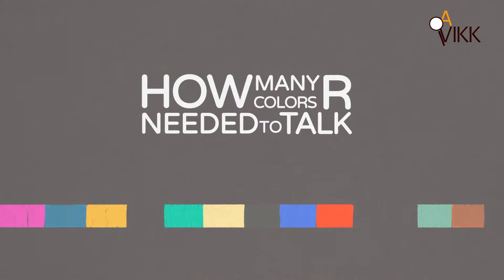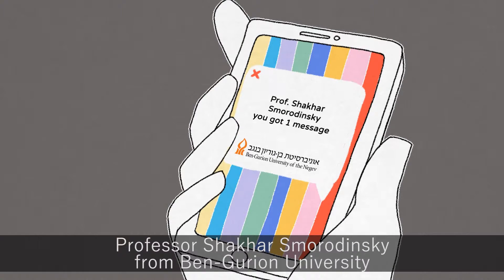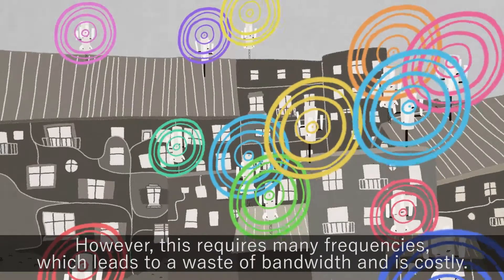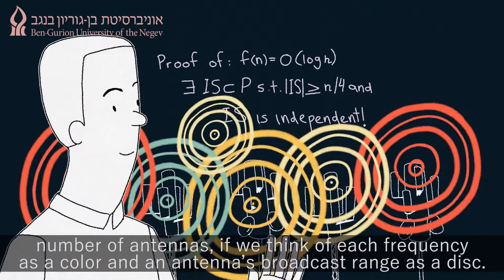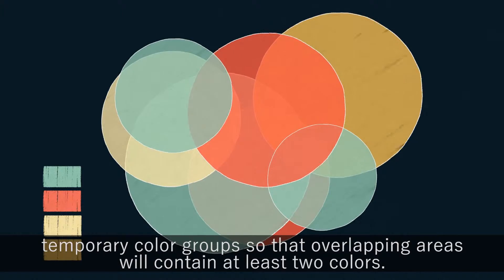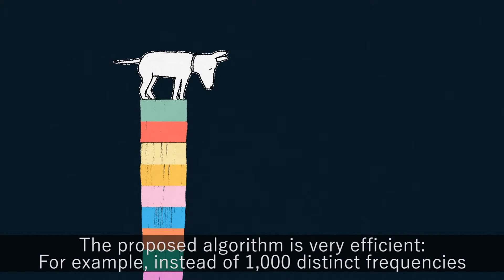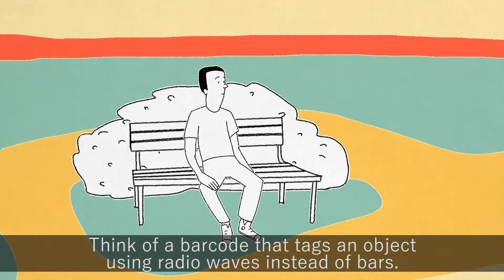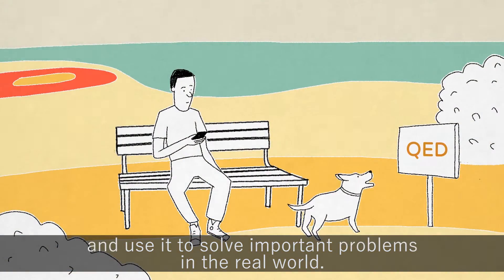How many colors are needed to talk on a cellphone? | Vikki Academy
With so many mobile phones, cellular networks need more and more frequencies to avoid interference.

But more frequencies are also costly. And we don't really want to pay more for our cellular carrier.

Can a mathematical theorem help us take on this challenge?